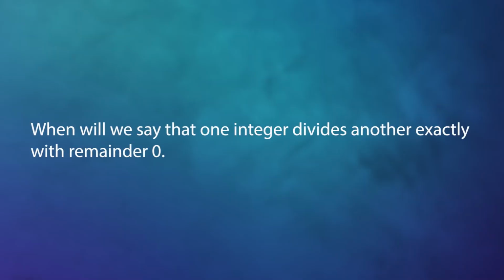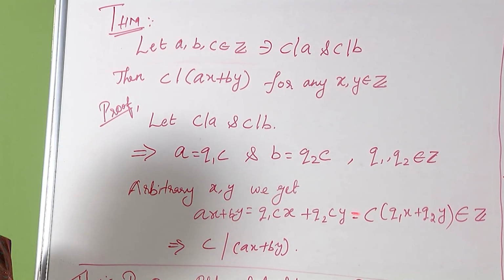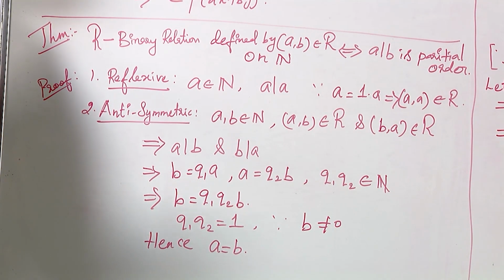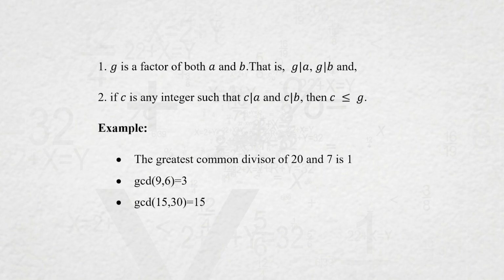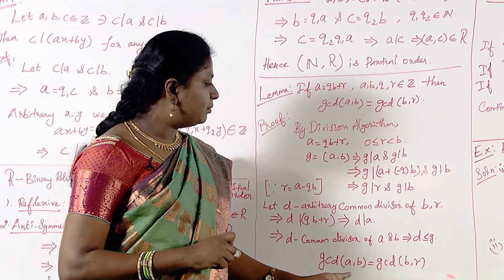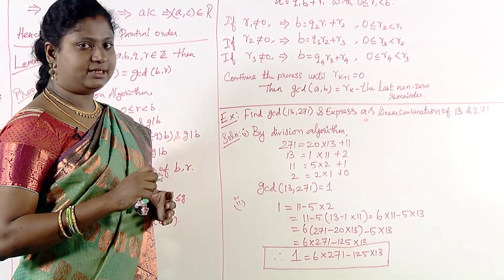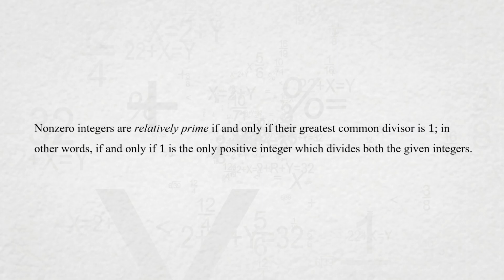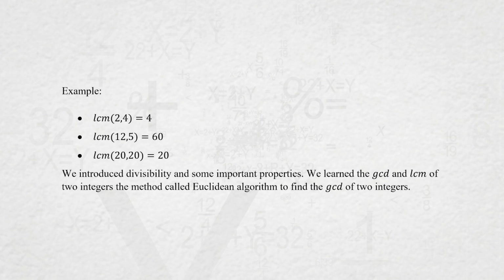M08 DIVISORS AND ECULIDEAN ALGORITHM